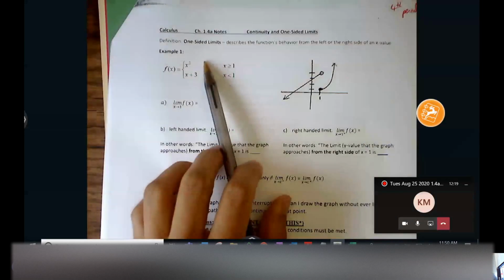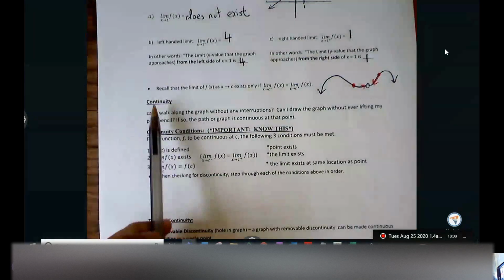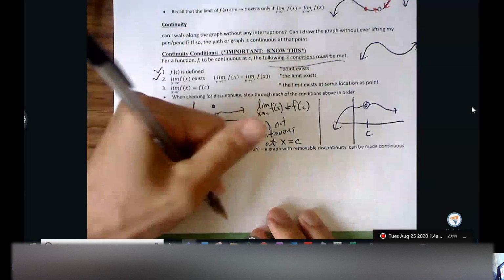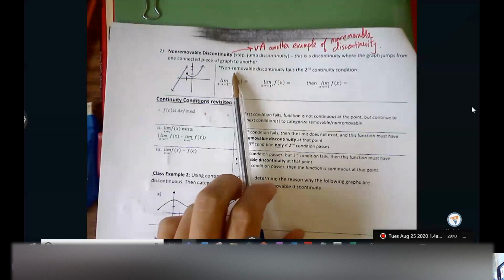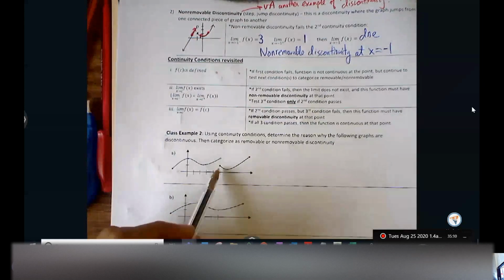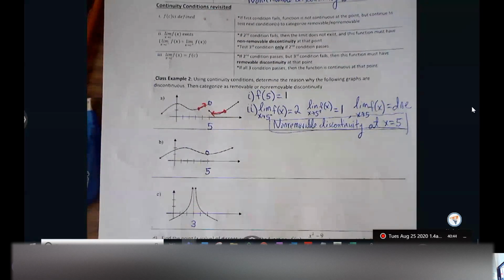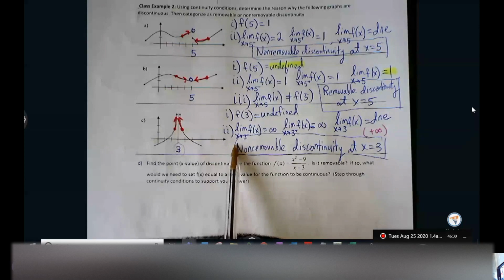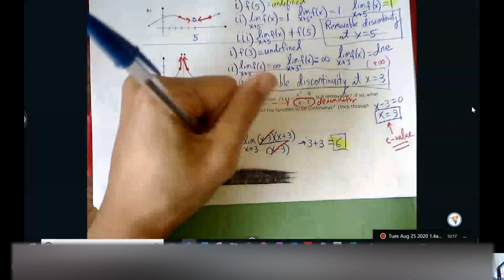1.4a continuity (& 1-sided limits) notes